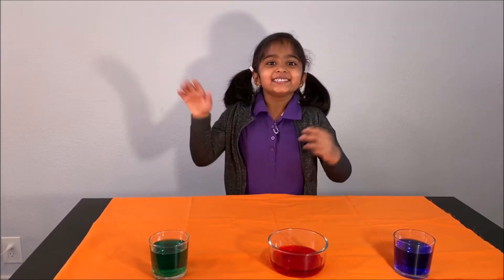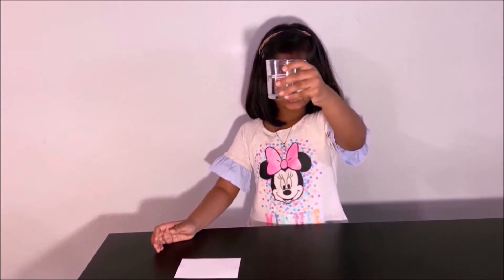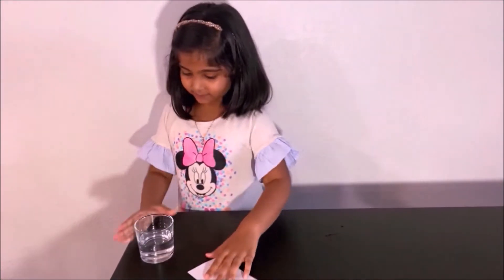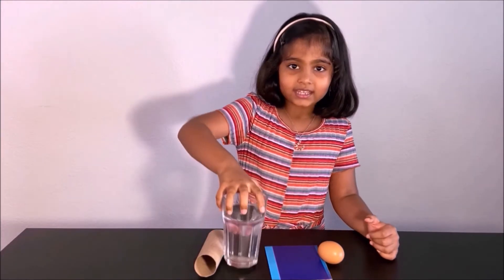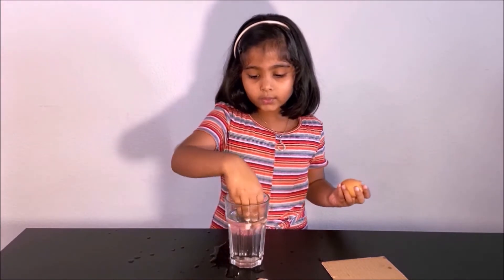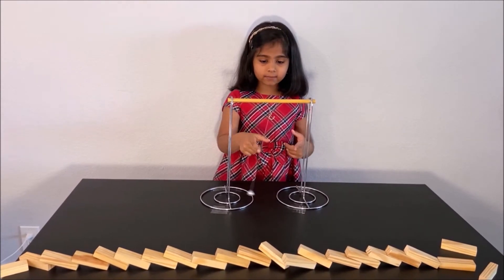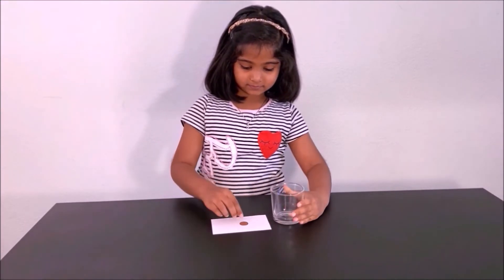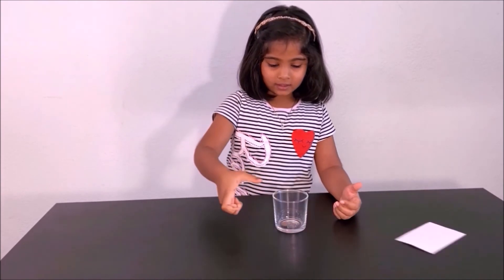Newton’s first law is demonstrated with simple experiments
Newton published three laws of motion. The first law states that an object either remains at rest or continues to move in a straight line with uniform motion, unless compelled to change its state by an external net force. The first law is also called the law of inertia. This law means that a resting object will continue to stay rest until there is a net external force applied on it. An object with constant velocity will continue to move at the same velocity until an external net force applied on it. An external force can be a push or a pull. Force is measured in Newton (N). In this video, we demonstrate Newton’s first law of motion by doing simple experiments. We hope you enjoyed this video. Please click the link for more videos on science experiments: